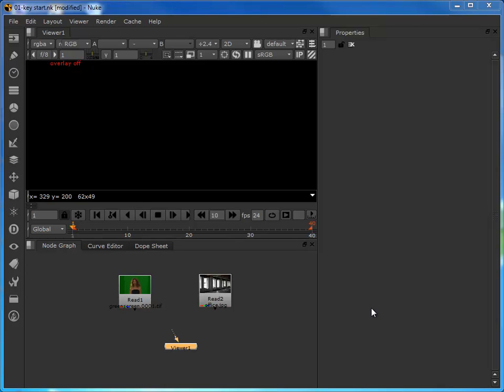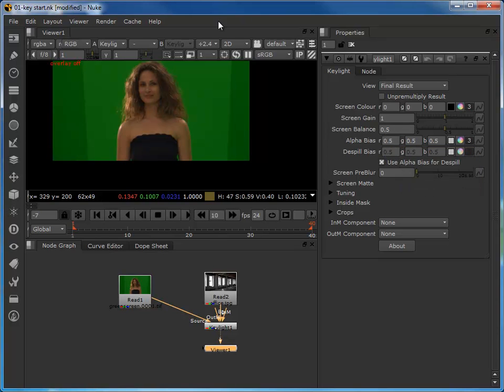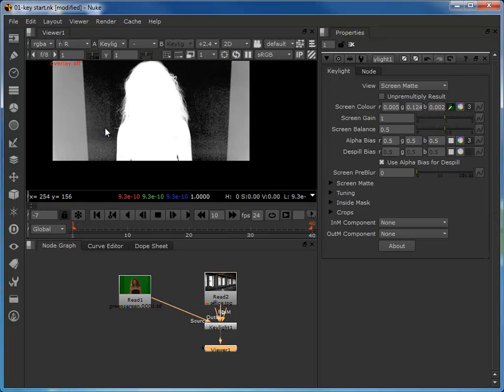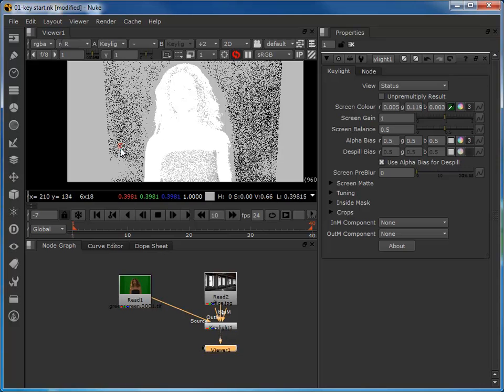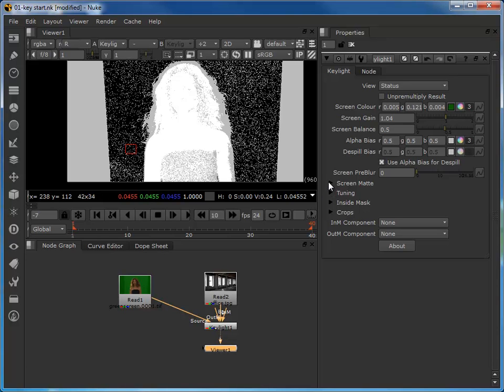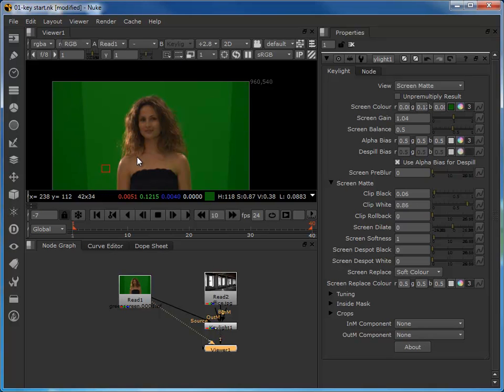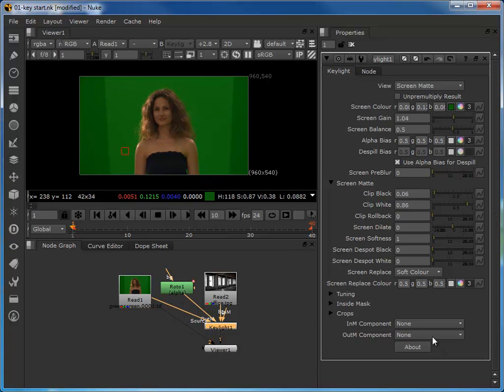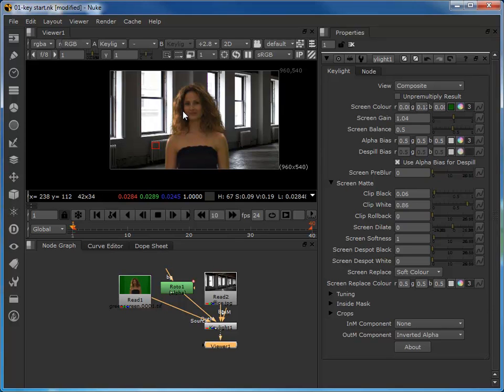keying01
First of a two-part Nuke tutorial involving a colour key using Keylight and basic A over B Composite